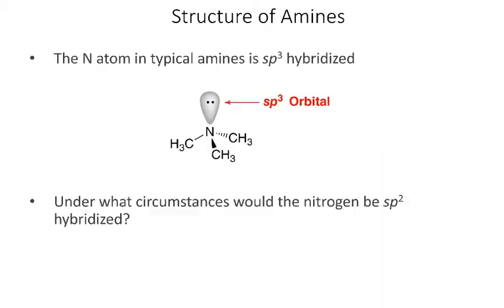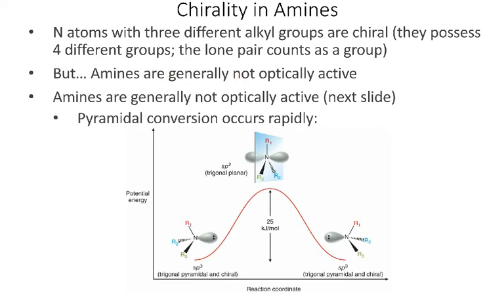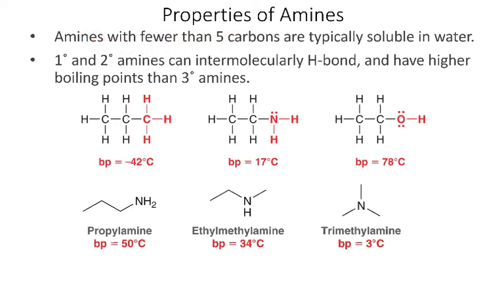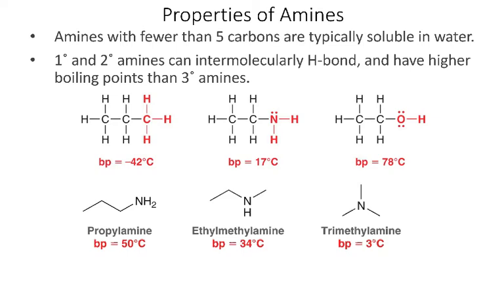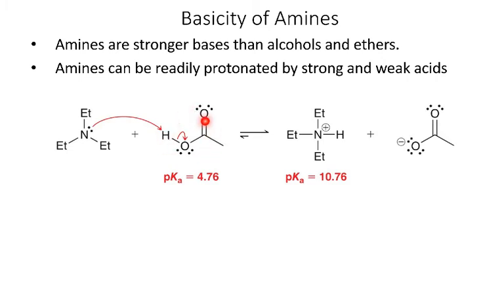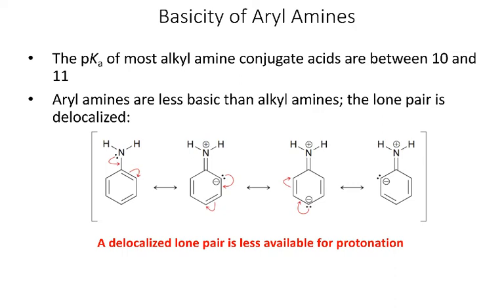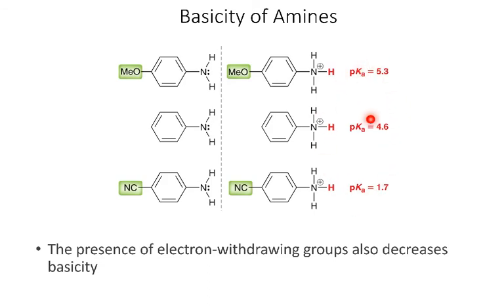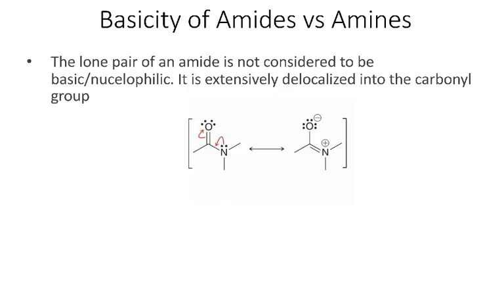Properties of amines